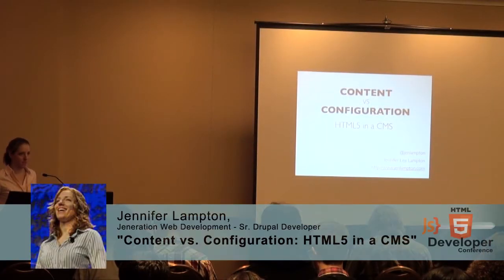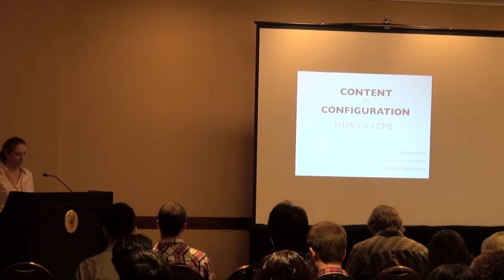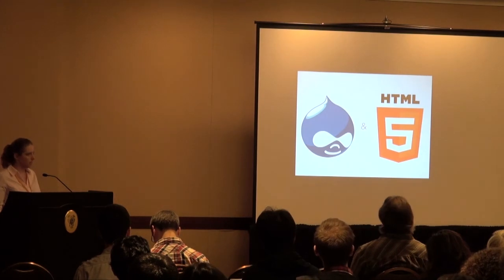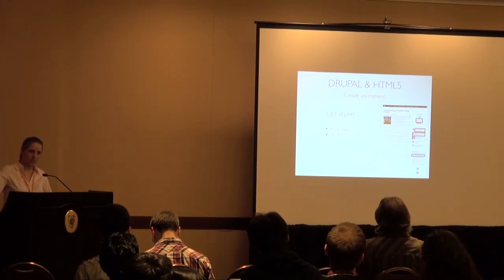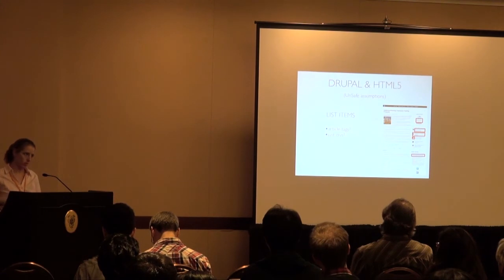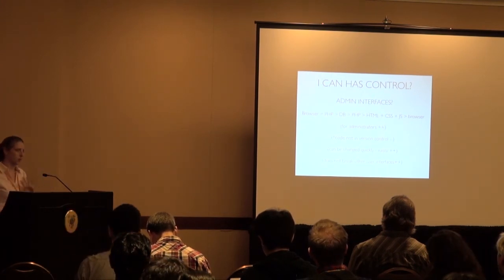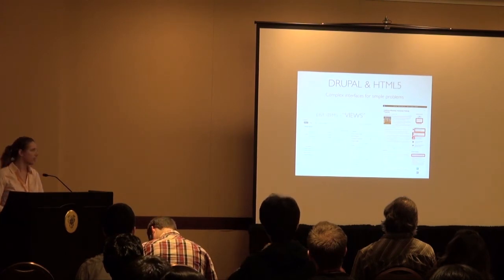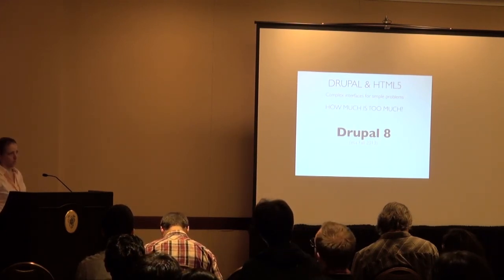"Content vs. Configuration: HTML5 in a CMS" Jennifer Lampton, Jeneration Web Development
"Content vs. Configuration: HTML5 in a CMS"
Jennifer Lampton, Jeneration Web Development - Sr. Drupal Developer

There are many different kinds of websites out there, and each one may need to use HTML5 in slightly different ways. When designing a Content Management System that can support any type of website, where can you assume which tags should be used, and where do you need to build a user-interface for selecting specific tags?
Come hear about some of the challenges encountered when updating Drupal 8 to use HTML5, and see some of today's solutions for making the markup for this CMS a little smarter. Since we're currently designing a new user-interface for the next release of this popular CMS, I'd also like your feedback on how much configuration is too much, and where it's essential for the user interface to provide different choices.